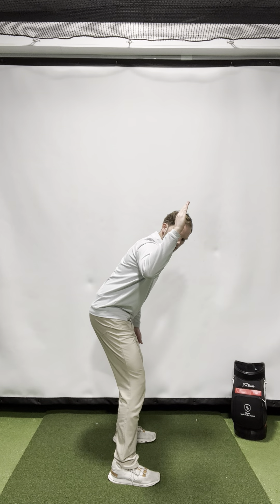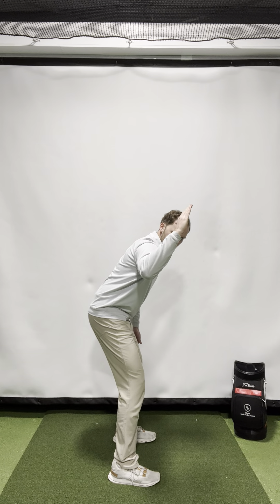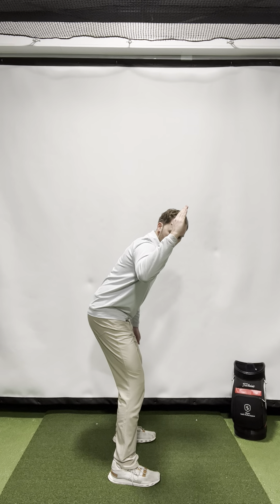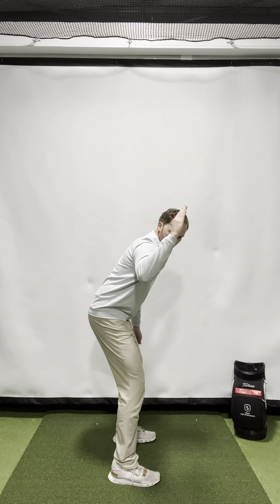90/90 External Rotation Test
Listen to video